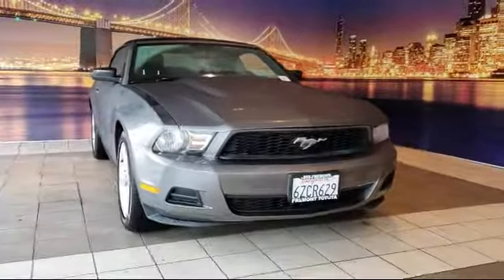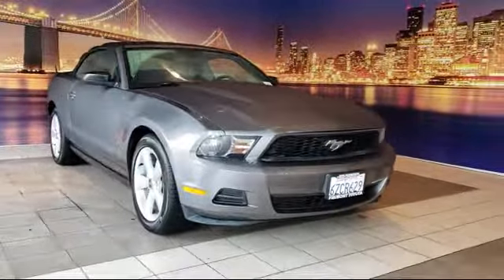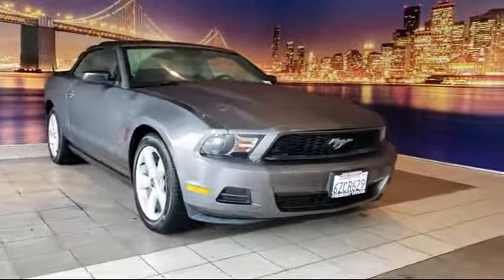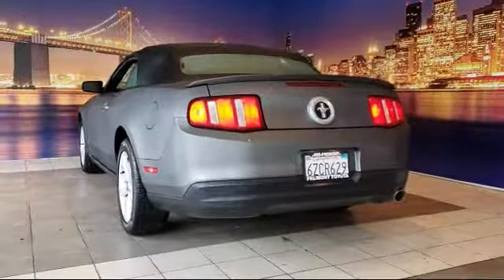2010 Ford Mustang Convertible V6 Hayward Newark San Jose Oakland Pleasanton Union City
2010 Ford Mustang Convertible V6 Stock Number: T6944A Vin:1ZVBP8EN1A5167394.

Fremont Toyota
5851 Cushing Parkway